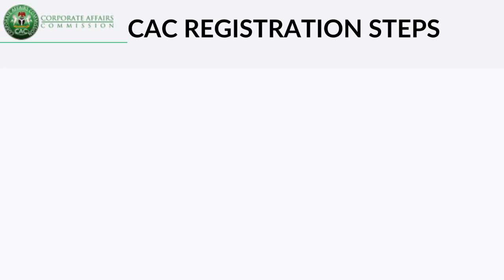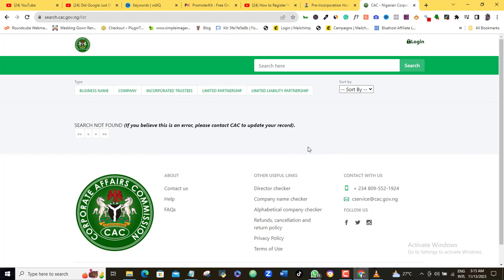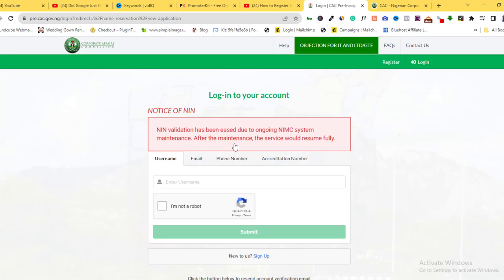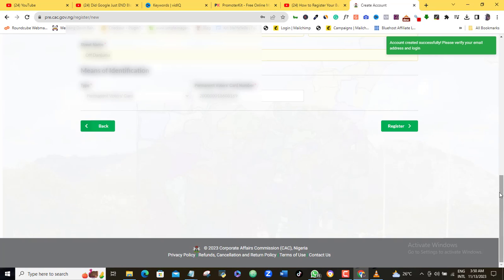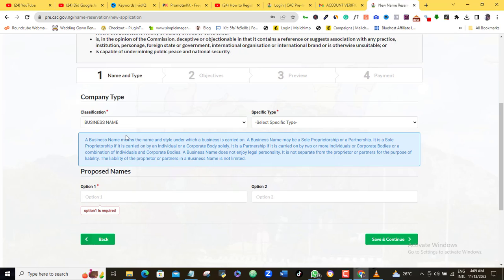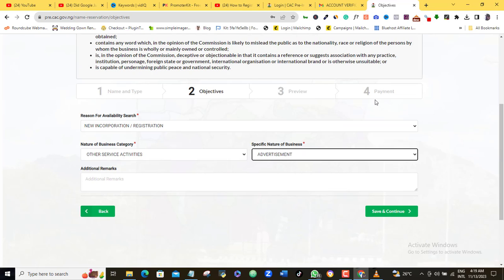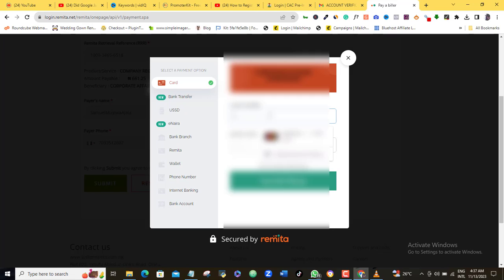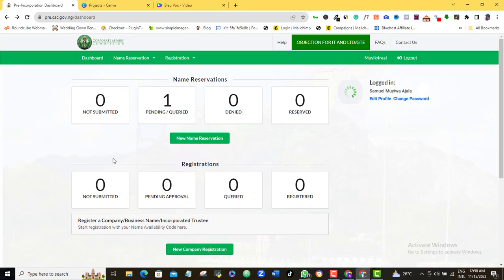Do It Yourself!: CAC Registration Of Business Name 2026 | Step-By-Step CAC Tutorial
In this video, I will show you how to carry out cac registration of your business name if your business is in Nigeria, or you live outside Nigeria but want to use some popular Nigerian tools.., like Flutterwave. Even if your business operates 100% online, you still need this!

Another good side of this video is that you can actually offer CAC registration of the business name as a service. All you need to do is to approach business owners and offer this service to them, then watch every step of this video and help them register their business name just like I am going to show you here.

IS CAC REGISTRATION OF BUSINESS NAME IMPORTANT AT ALL?

CAC registration of your business name is becoming more and more important these days, I mean if you live in Nigeria and your business is either operating in Nigeria or you are looking for a way to use tools that are Nigerian-based to help promote your Business

For instance, lots and lots of my subscribers who are using or trying to use Flutterwave payment gateway or Paystack have noticed that it's becoming difficult to get approved by these Fintech platforms, do you know that more than 90 percent of the time, it actually because your business is not yet registered with the CAC?

Now, it might also interest you to know that even if you don't live in Nigeria but you want to use some of these tools like Flutterwave, it might just be easy if you find a way to register your business with CAC, even if your business is purely operating online.

That is the reason why this video has become a necessity for me to create so that you can easily do your CAC registration of the business name, and as you will see in the next few easy steps, many business owners don't know but CAC registration in Nigeria is very easy to do, I mean by yourself without leaving the comfort of your home, from anywhere in the world.

But still, if you feel that you are too busy and you want me to help you with your company or business cac registration of the business name, then chat me up using my contact, I already included them in the description below this video.
So, without any further ado, let me show you how to do the CAC registration of your business name, let's get right to it